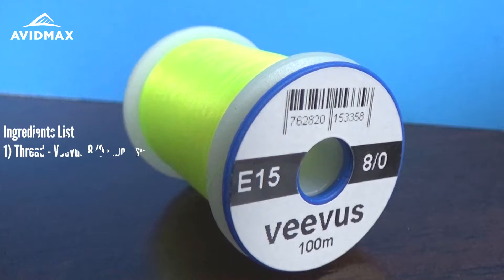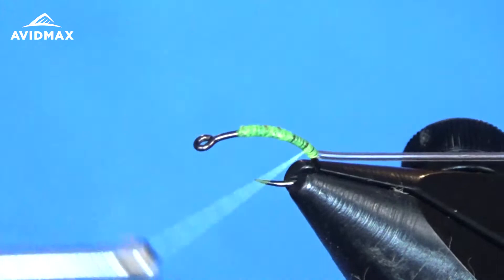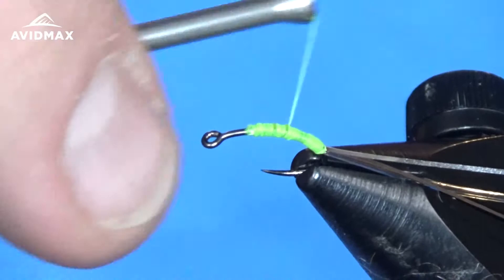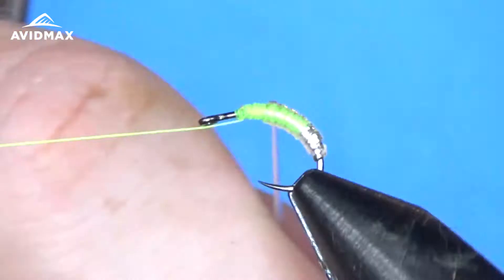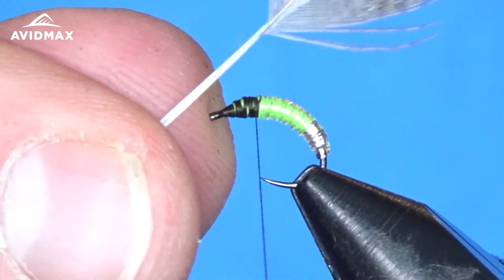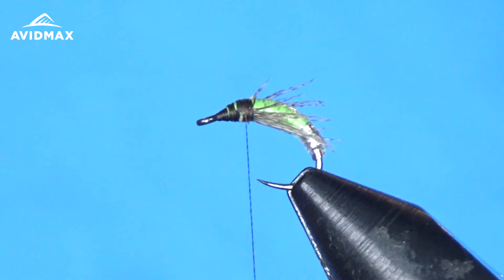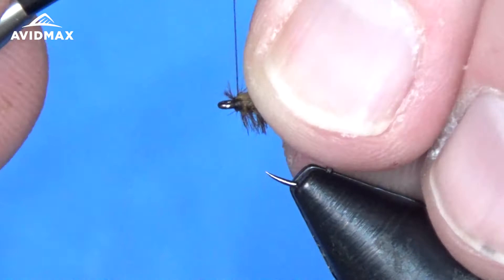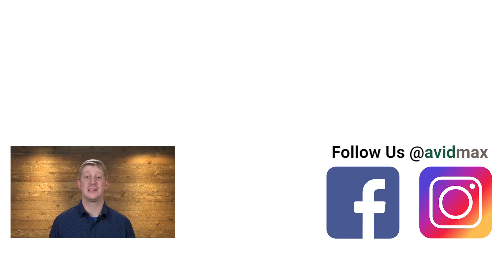How to tie Barr's Graphic Caddis | AvidMax Fly Tying Tuesday Tutorials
In this week’s episode of Tying Tuesdays, watch as Brady ties the Barrs Graphic Caddis! Get the supplies to build your own

The Barrs Graphic Caddis
1) Thread - Veevus 8/0 Fluorescent Yellow Chartreuse